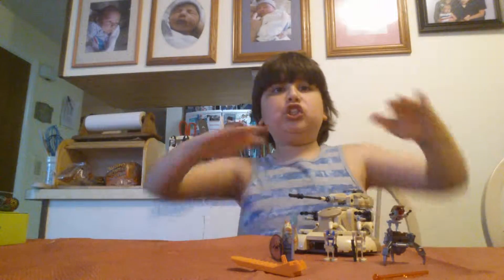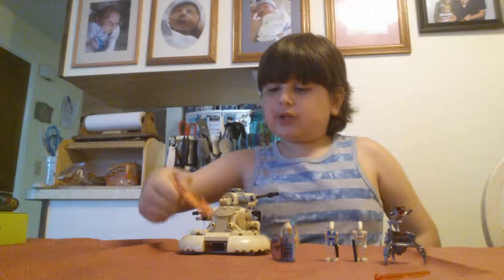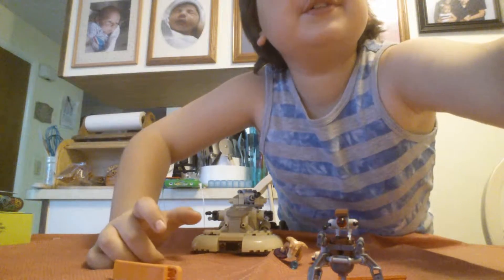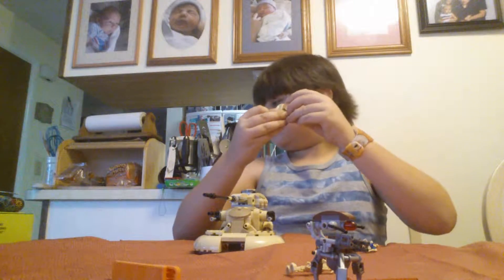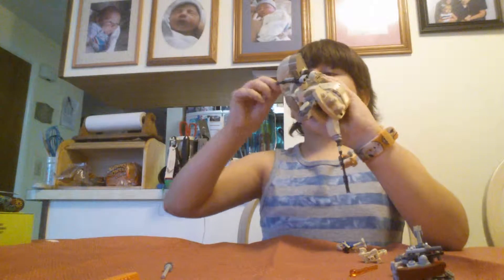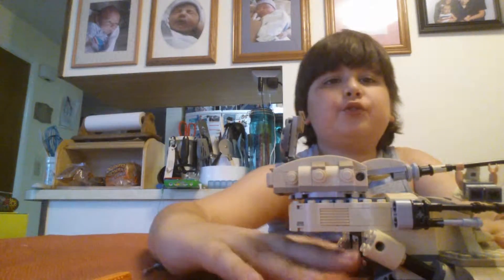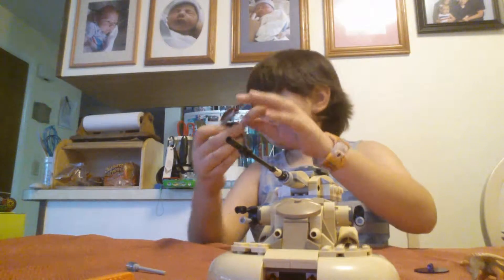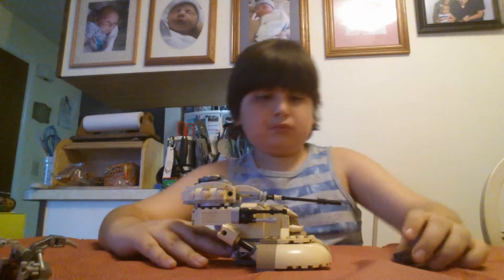The Blink Show Episode 4